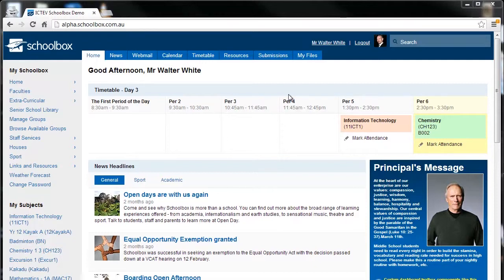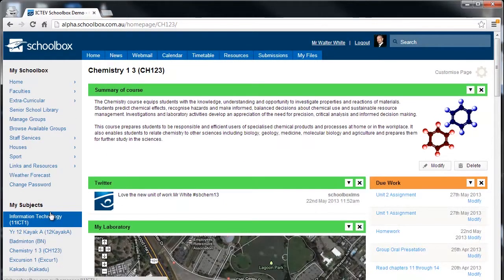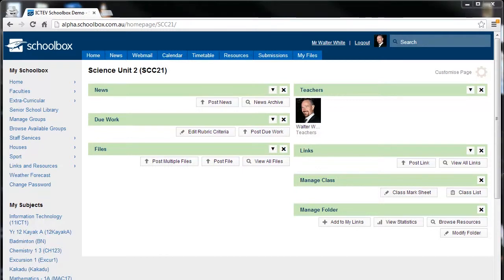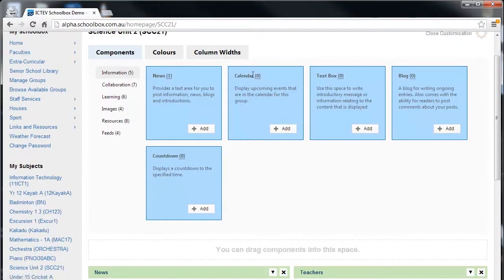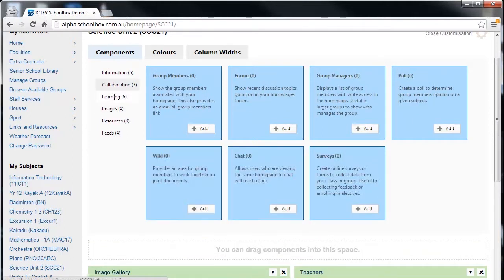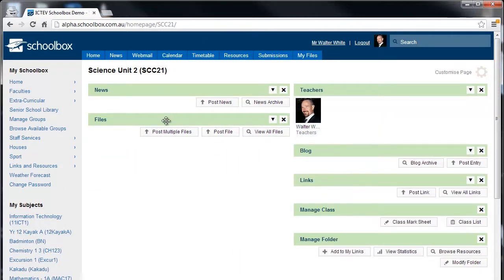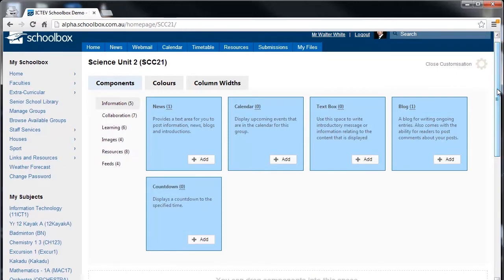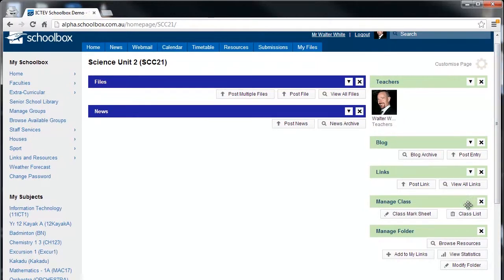Schoolbox - Tutorial 7 - Customising Your Homepage